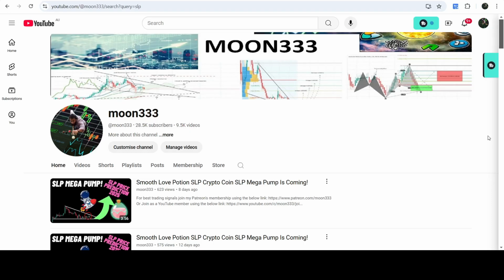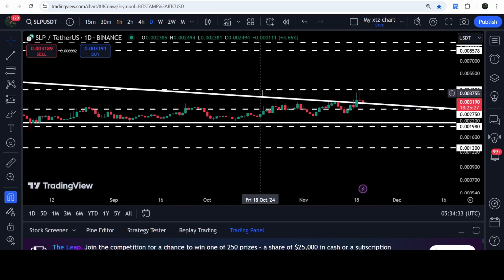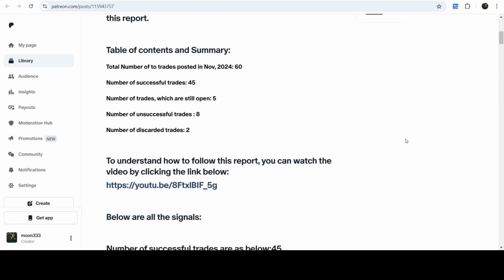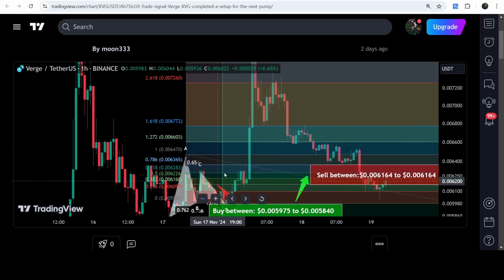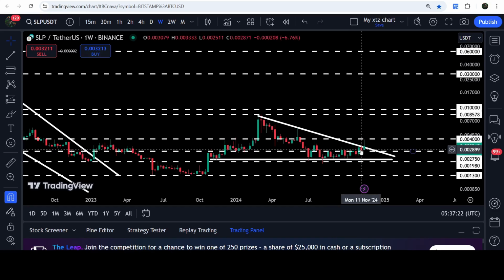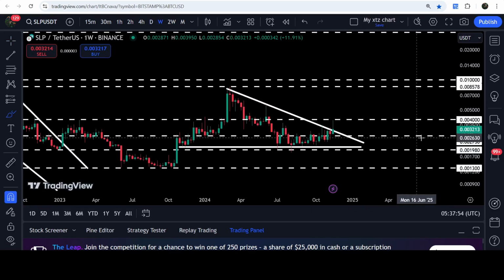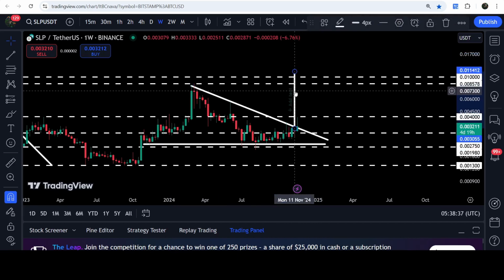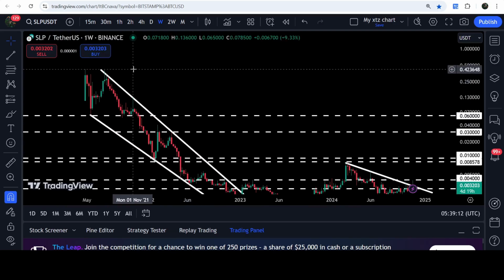Smooth Love Potion SLP Crypto Coin SLP Mega Pump Is Coming!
Or